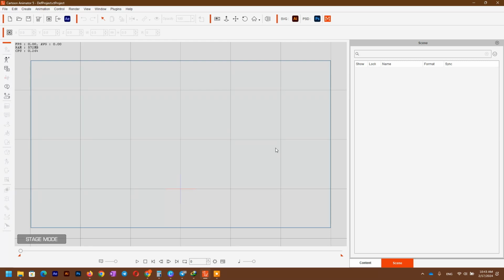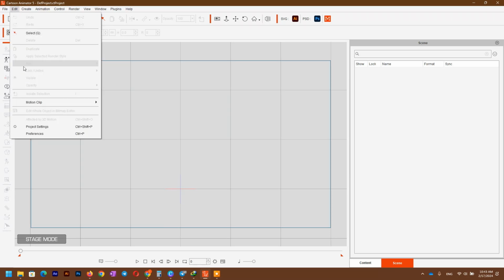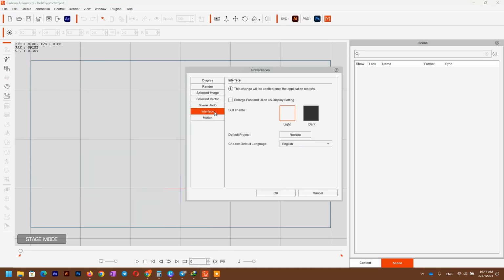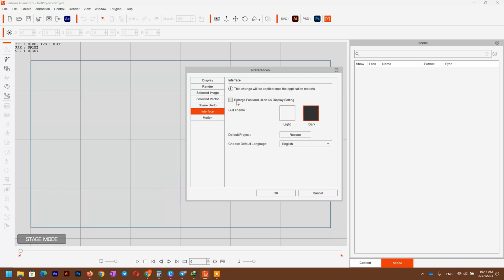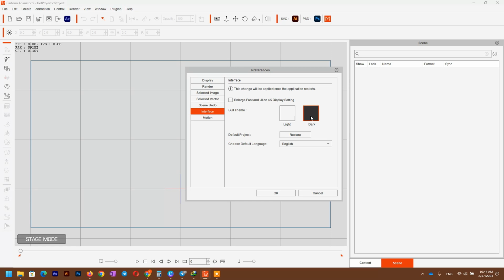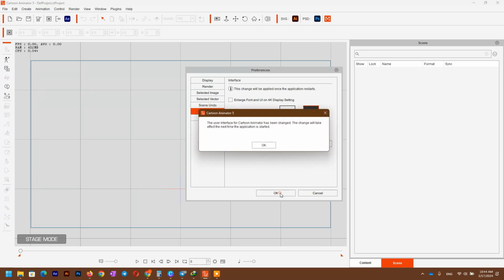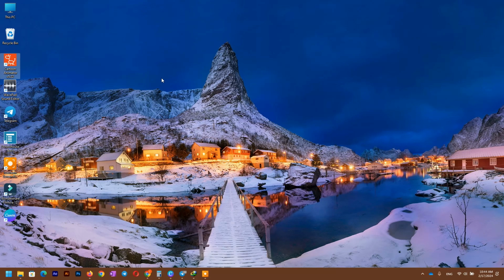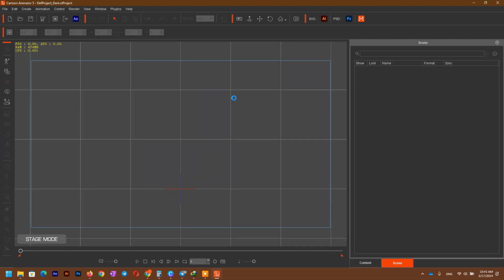Enable Dark Theme in Cartoon Animator 5 | Complete 2D Animation Training in English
In this tutorial, I’ll show you how to transform the user interface of Cartoon Animator 5 from the default light theme to a sleek and eye-friendly dark theme. Whether you’re a seasoned animator or just getting started, the dark theme can enhance your workflow and reduce eye strain during those late-night creative sessions.

Cartoon Animator Complete Course / Training

2D Animation Complete Course / Training

Complete 2D Animation Training in English From Zero to Pro